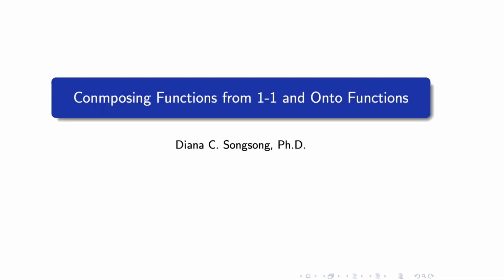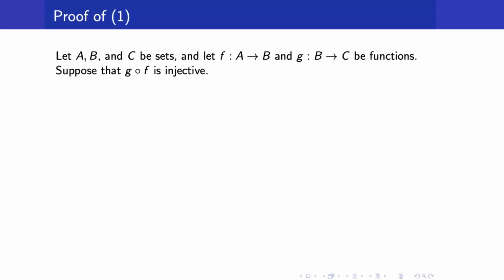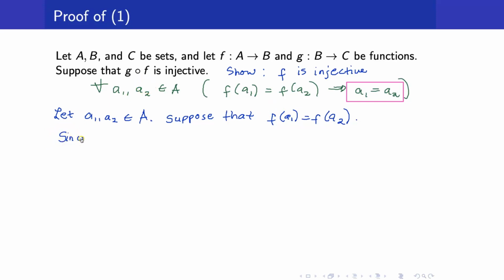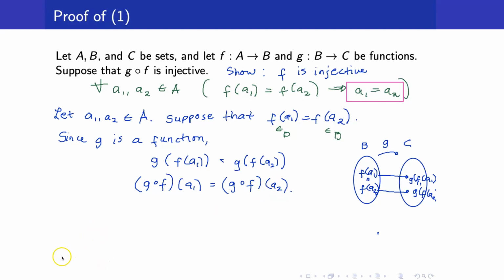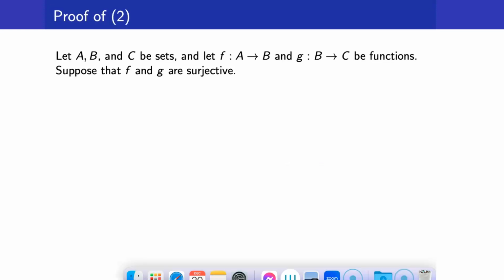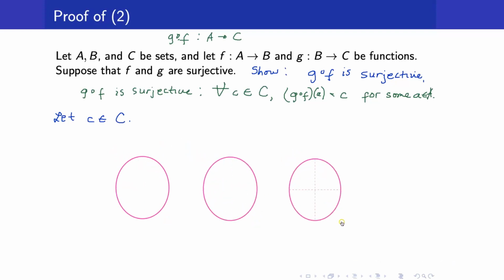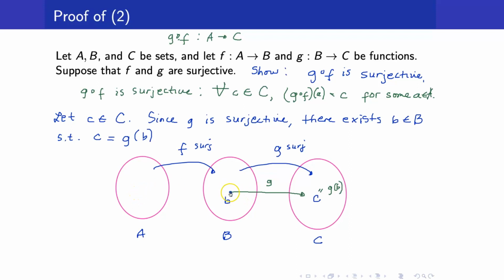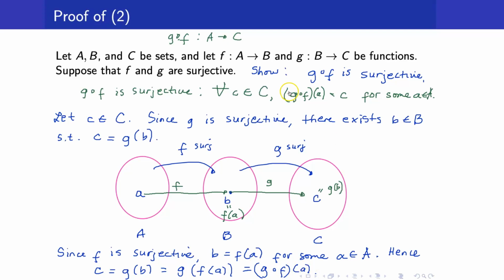Lecture 40 - Composition of 1-1 and Onto functions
⏲️ Timestamps ⏲️

🙋‍♂️ Have questions?